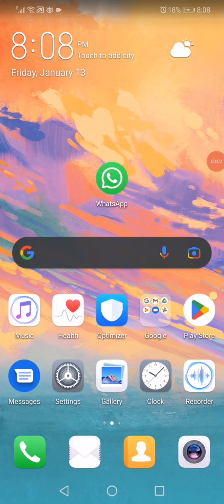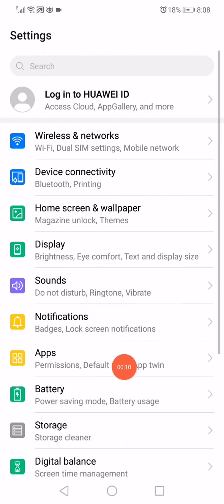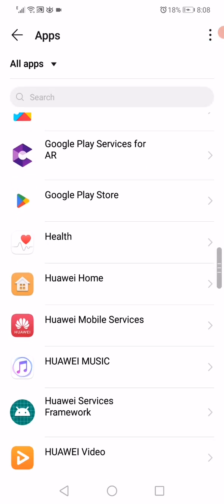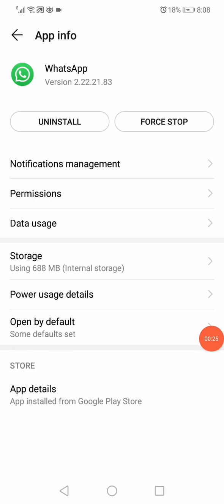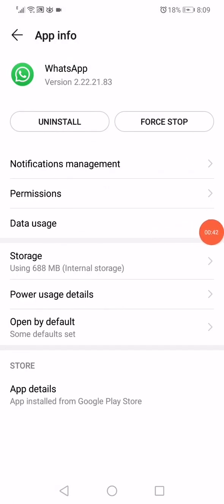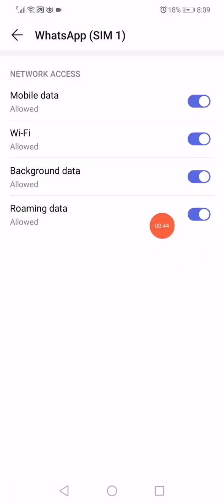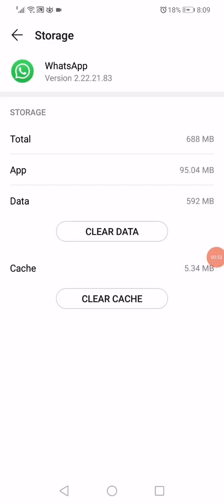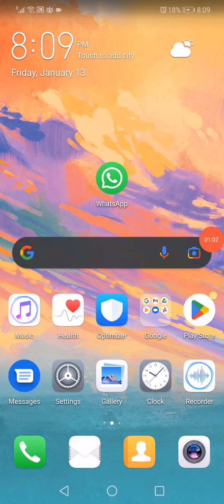How To Fix Download Failed Error on WhatsApp | Fix Sorry, This Media File Appears To Be Missing 2023